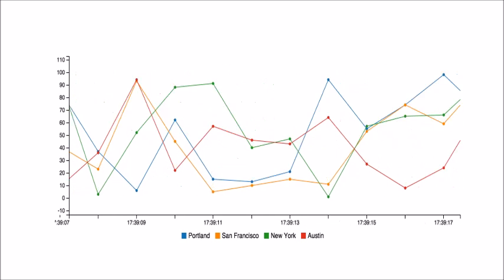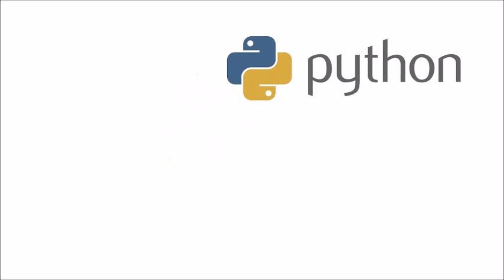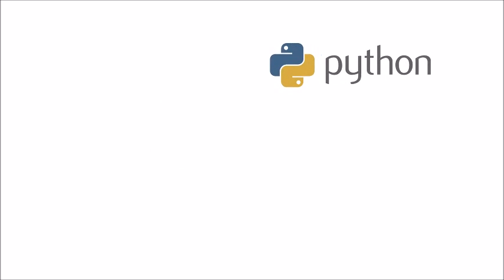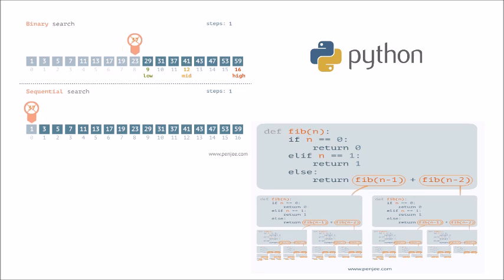Machine Learning - Next Generation Analytics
Learn What is Machine Learning and Where it is Used?